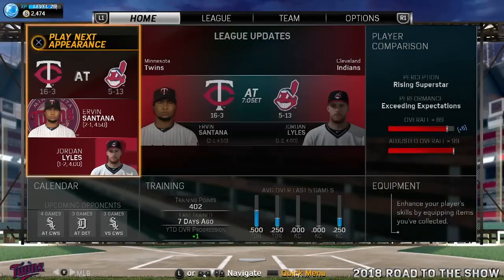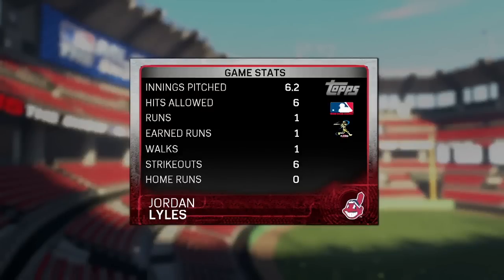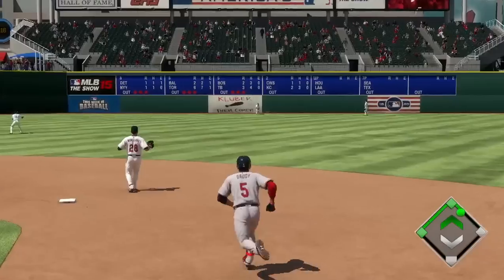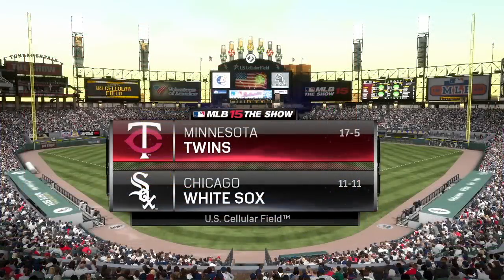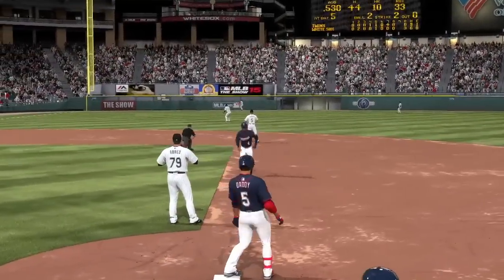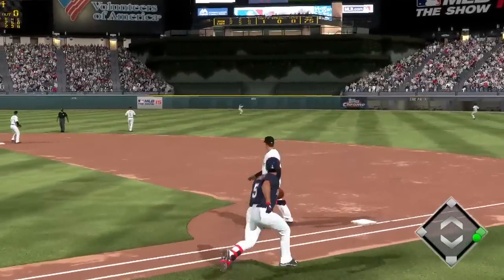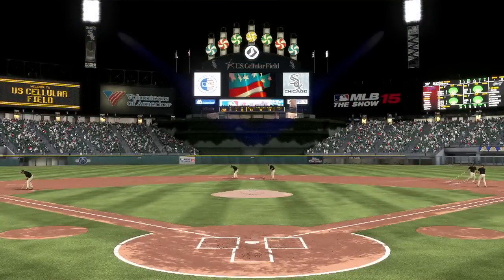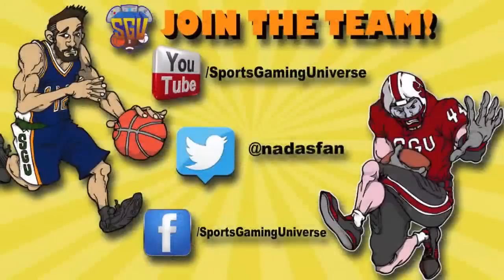MLB 15 The Show (PS4) Mac Daddy (1B) Road To The Show - EP33